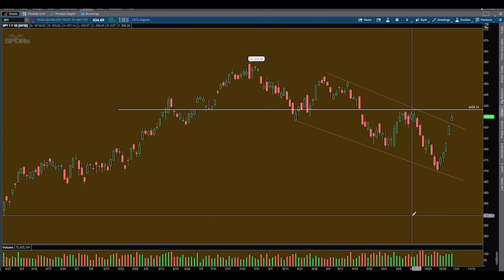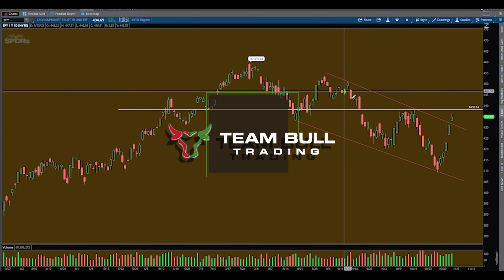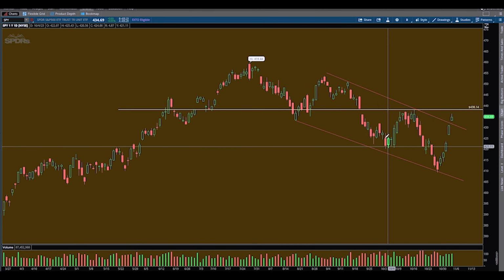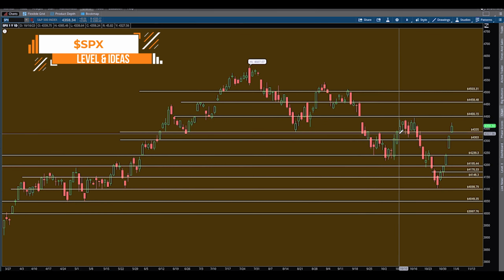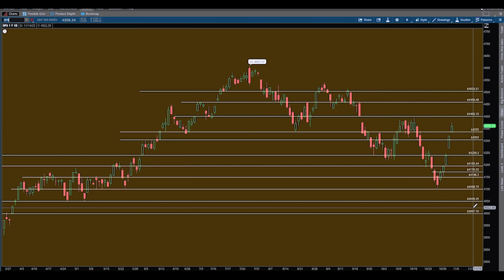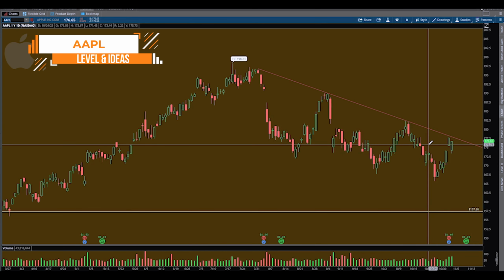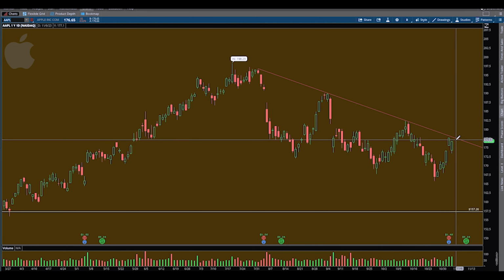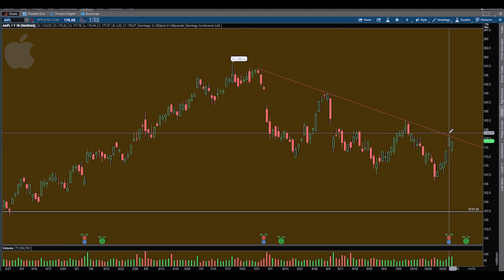Day Trading Watchlist - SPY AAPL SPX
In this video I'll be going over my watchlist and trade ideas for the week including new levels on SPX, trade ideas on SPY, and some things I'm watching on AAPL this week. Be sure to hang around for my announcement about a new benefits for my followers...